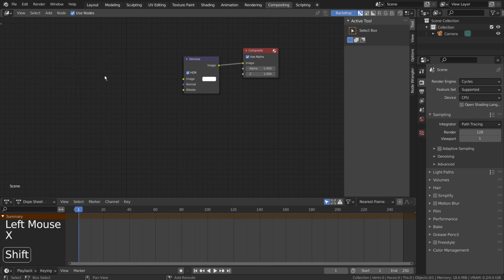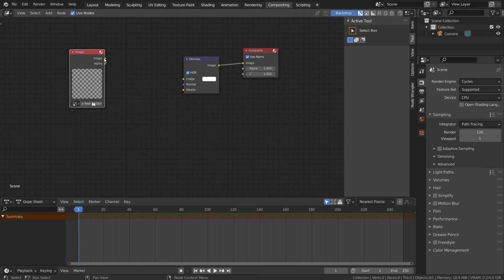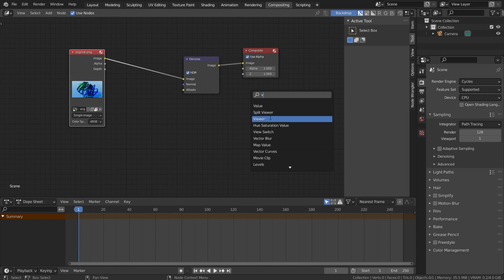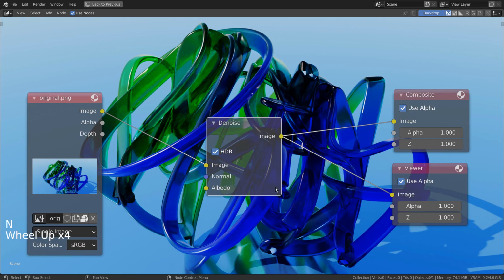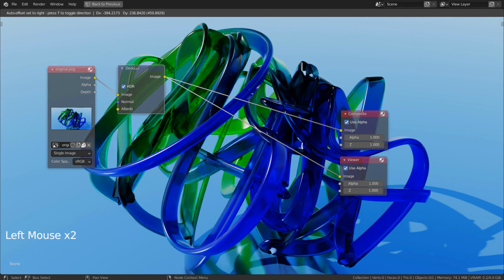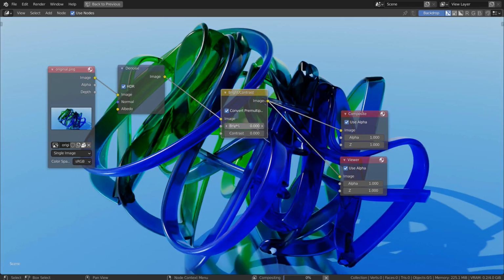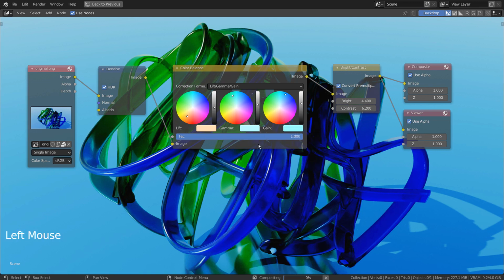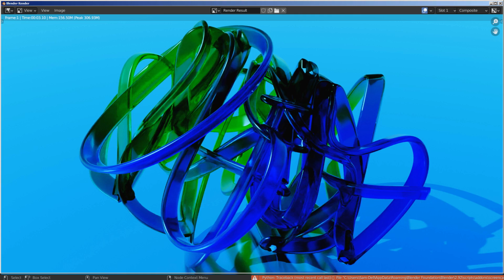Blender Tutorial - How to denoise previously rendered noisy images